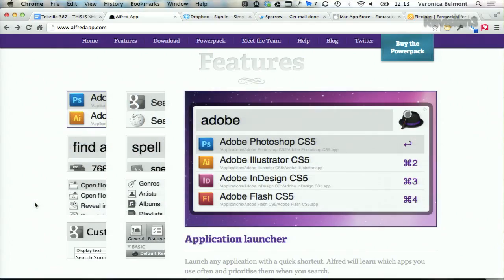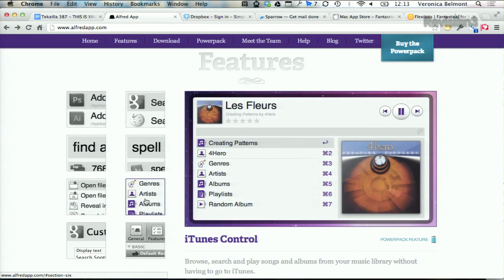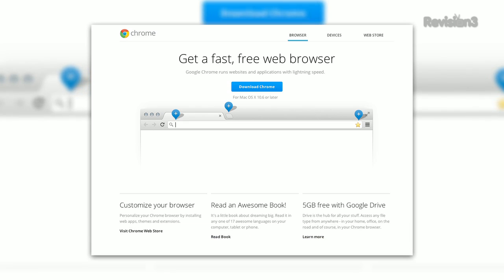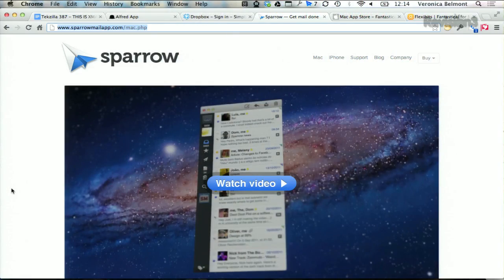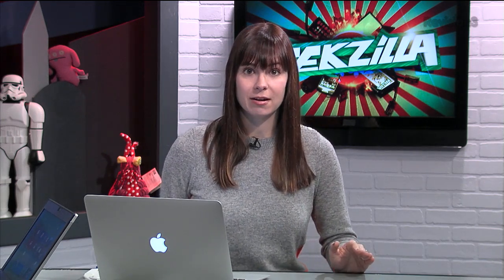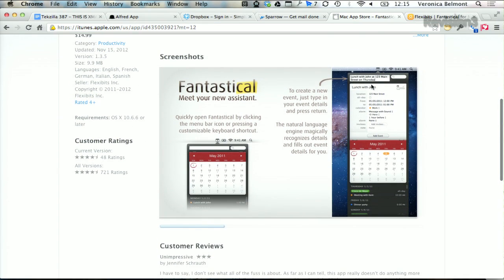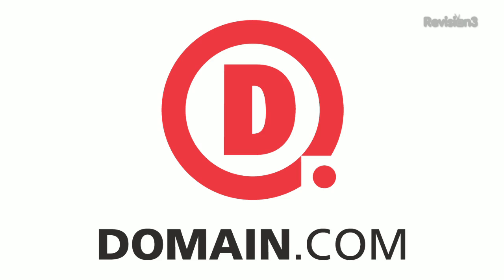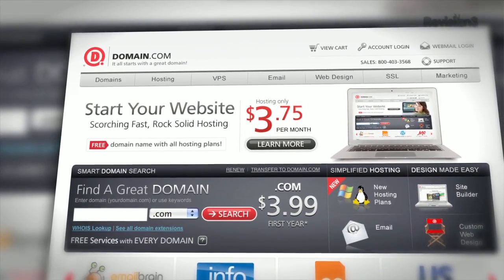The 5 Things New Mac Owners Should Install!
So you got a brand new Macbook Air for the holidays? Good for you! It's
time to load it up with free and useful apps install. Wait! Not sure
what to install? No worries Veronica shares her favorite must-have apps
perfect for any new Mac owner!